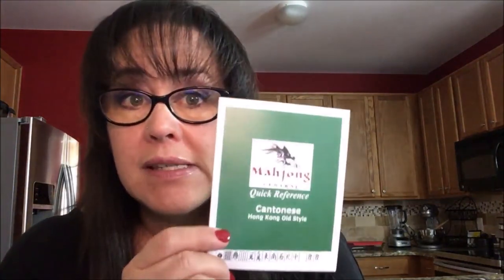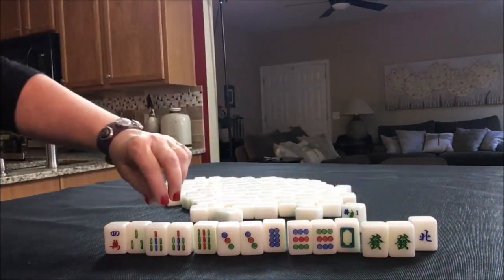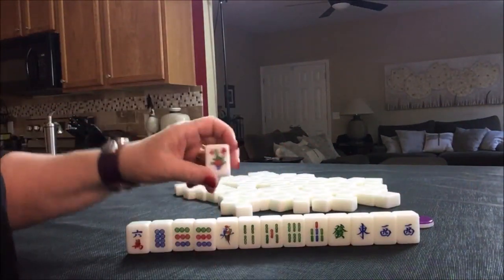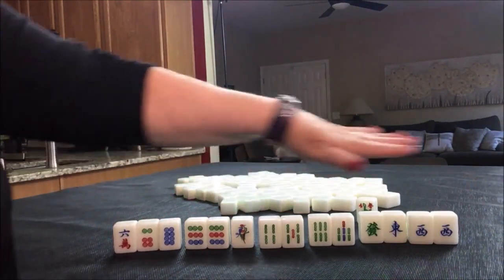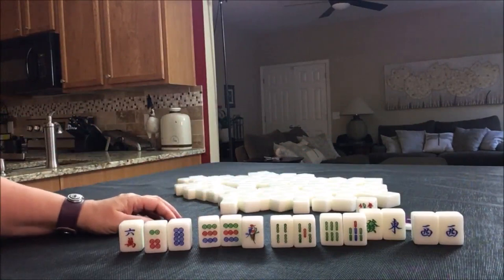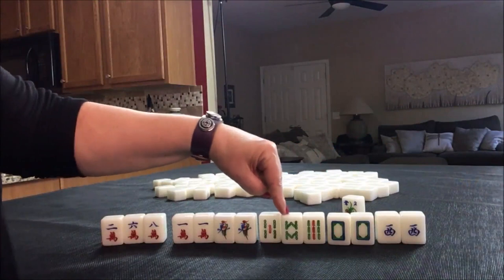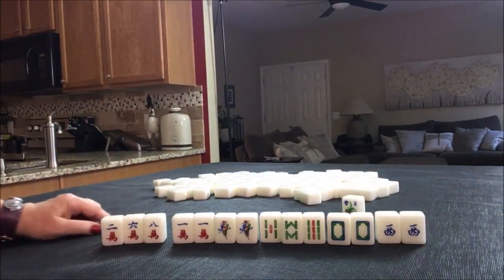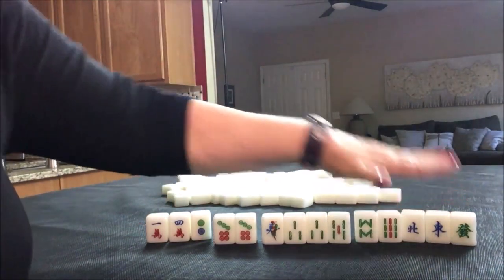Hong Kong Mahjong Random Pulls 20181207